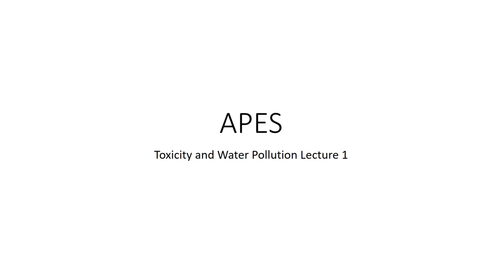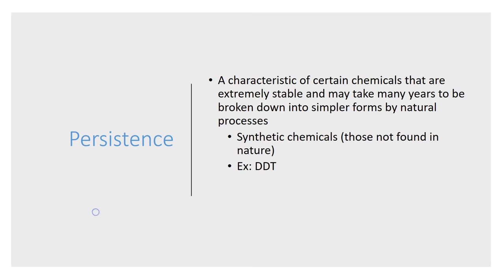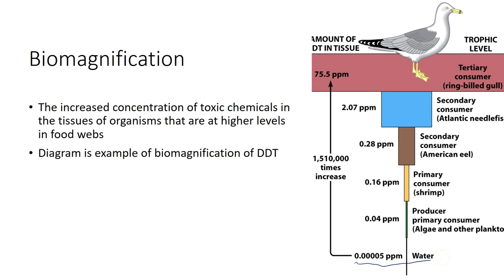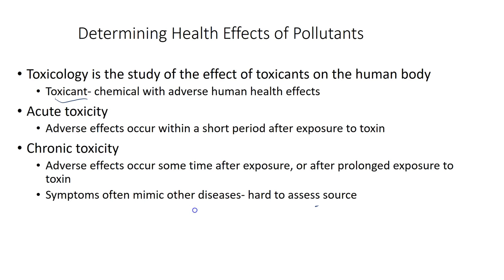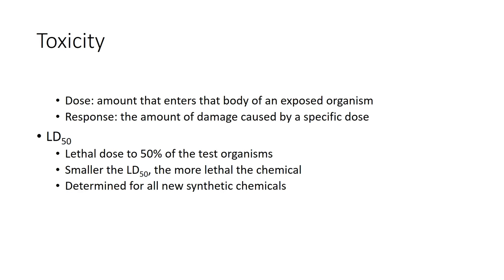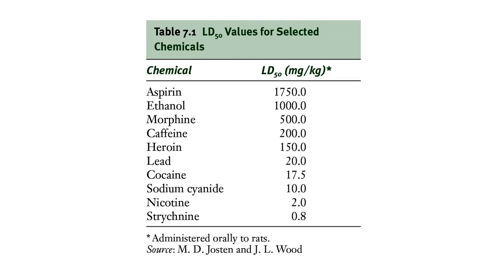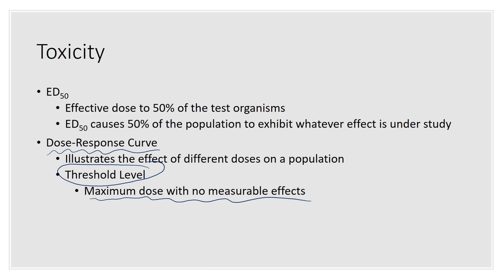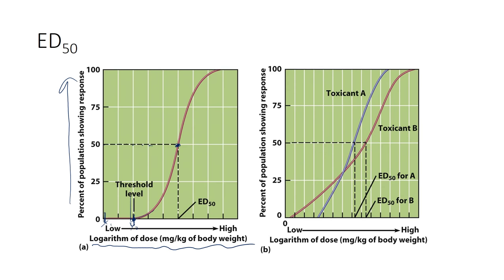Toxicity lecture 1